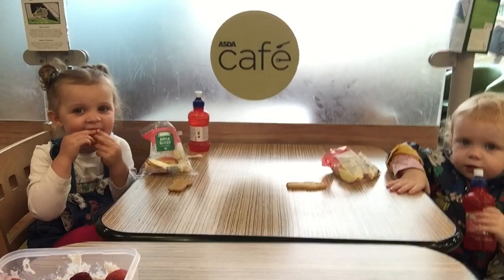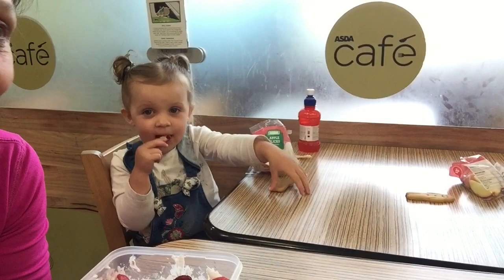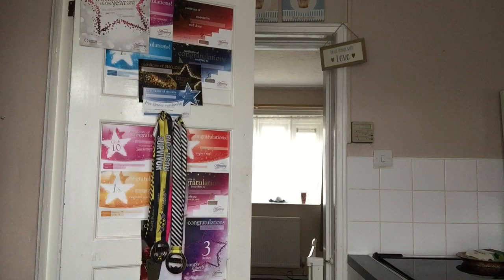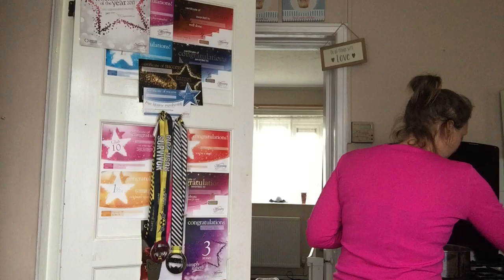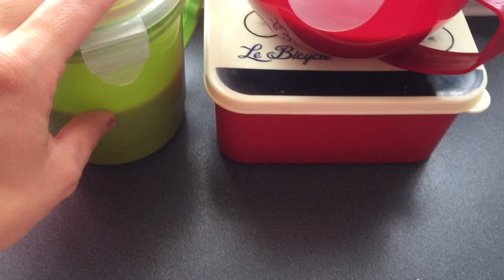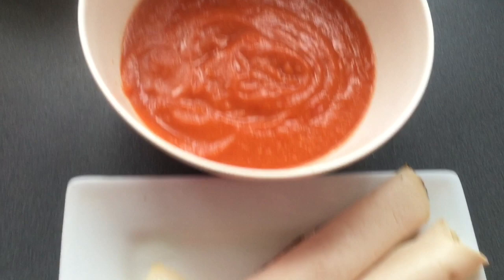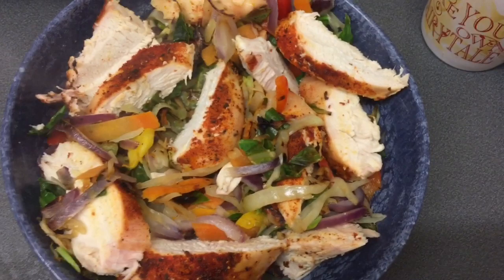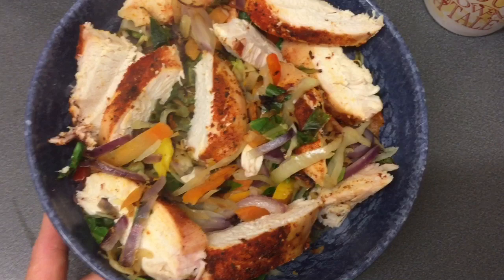Slimming World Food Diary. Thursday Daily Vlog.